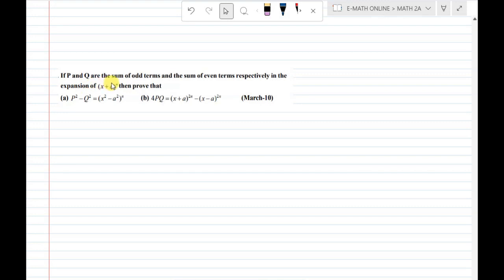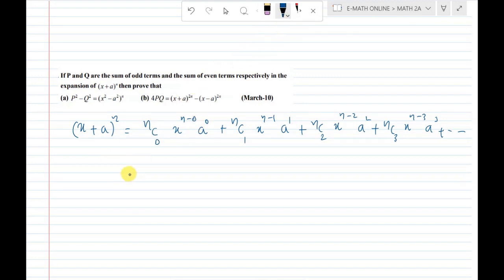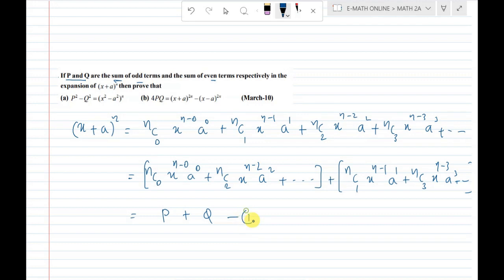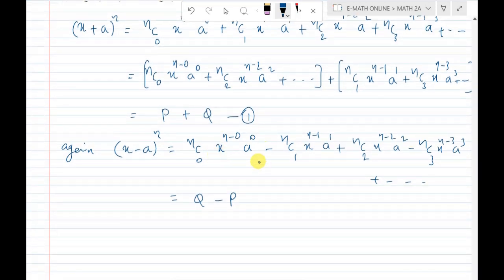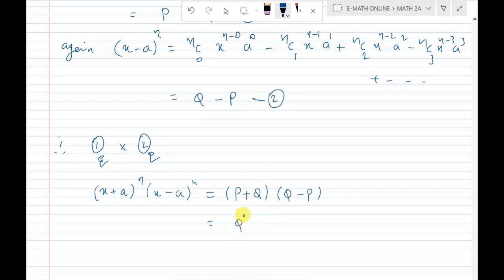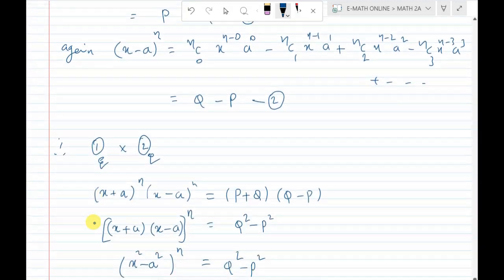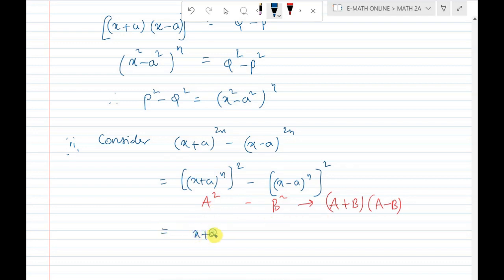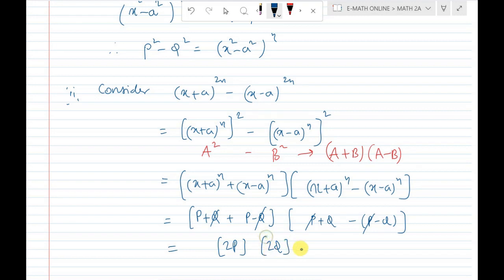If P and Q are of (x+a)ⁿ then prove that(i)P² -Q²=(x²-a²)ⁿ (ii) 4PQ=(x+a)²ⁿ -(x-a)²ⁿ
The study of algebra and mathematics can reveal many fascinating relationships and patterns, and this theorem is one such example. In this theorem, we will discuss two important results that can be obtained from the expansion of (x+a)^n. Let's dive in!

First of all, let's define what we mean by the sum of odd terms and the sum of even terms in the expansion of (x+a)^n. We know that the general formula for the expansion of (x+a)^n is given by the binomial theorem, which states that the nth term of the expansion is given by (x+a)^n = C(n, 0)x^n a^0 + C(n, 1)x^n-1a^1 + C(n, 2)x^n-2a^2 + ... + C(n, n-1)x^1an^-1 + C(n, n)x^0an, where C(n, k) denotes the binomial coefficient.

From the formula, we can see that the even terms have a coefficient of x^n-2k, where k is an even integer, and the odd terms have a coefficient of x^n-2k+1, where k is an odd integer. So, the sum of even terms can be represented by P, and the sum of odd terms can be represented by Q.

Now that we have established the definition of P and Q, let's move on to the first result of this theorem. The first result states that P^2 - Q^2 = (x^2 - a^2)^n. To prove this result, we will use the binomial theorem. Let's expand (x^2 - a^2)^n first.

We can use the binomial theorem to expand (x^2 - a^2)^n as follows:
(x^2 - a^2)^n = C(n, 0)(x^2)^n (a^2)^0 + C(n, 1)(x^2)^n-1(a^2)^1 + C(n, 2)(x^2)^n-2(a^2)^2 + ... + C(n, n-1)(x^2)^1(a^2)^n-1 + C(n, n)(x^2)^0(a^2)^n

Next, we can simplify the terms of the expansion as follows:
C(n, k) (x^2)^n-k (a^2)^k = C(n, k) x^2n-2k a^2k

Now, we can see that the terms with a coefficient of x^2n-2k are even terms and the terms with a coefficient of x^2n-2k+1 are odd terms. We can define these terms as P and Q, respectively. Thus, we have:
P^2 - Q^2 = (x^2 - a^2)^n.

This concludes the first result of the theorem. As we can see, the difference between the square of the sum of even terms and the square of the sum of odd terms in the expansion of (x+a)^n is equal to the nth power of the difference between x^2 and a^2.

Next, let's move on to the second result of this theorem. The second result states that 4PQ = (x+a)^2n - (x